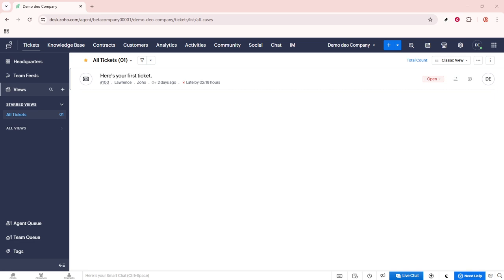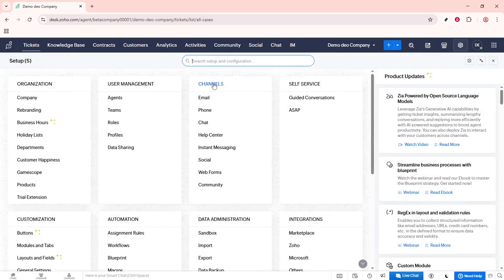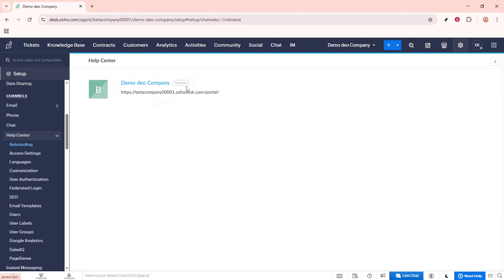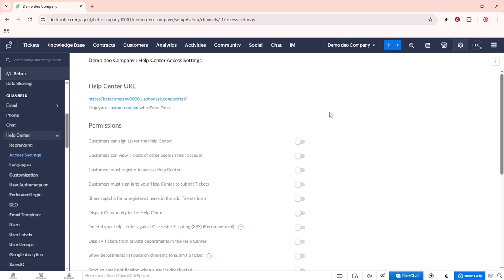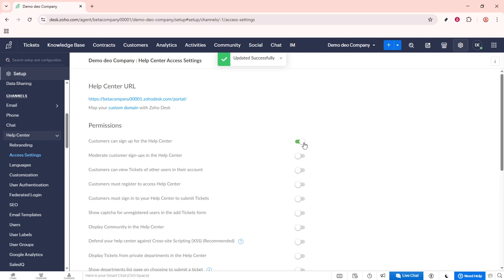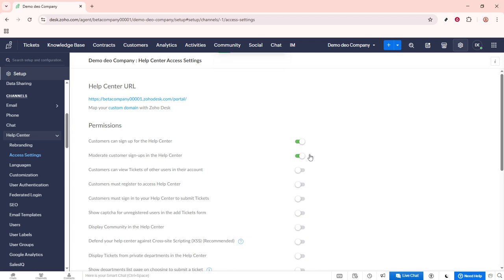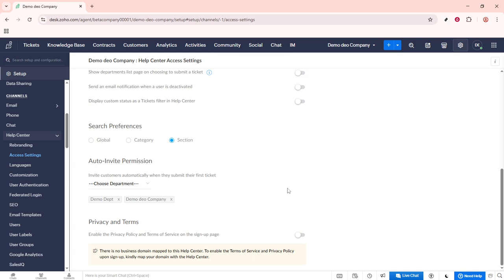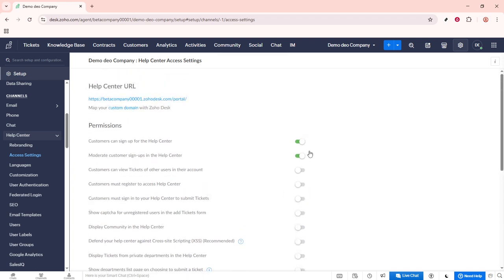How to Enable Customer Portal in Zoho Desk [2026 Full Guide]